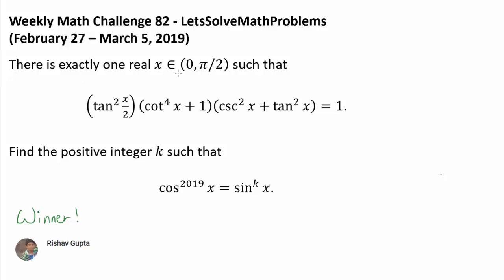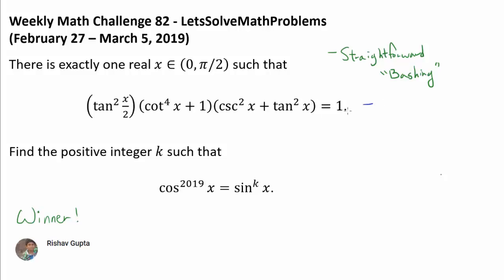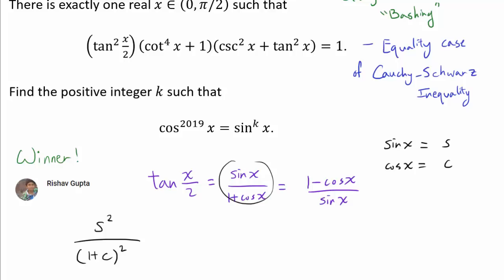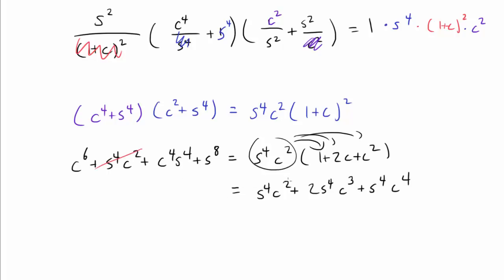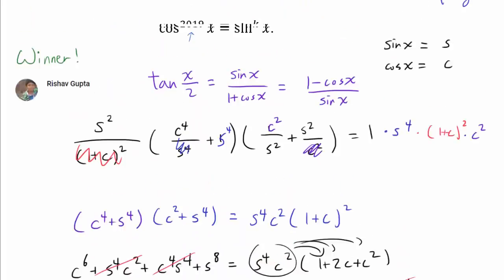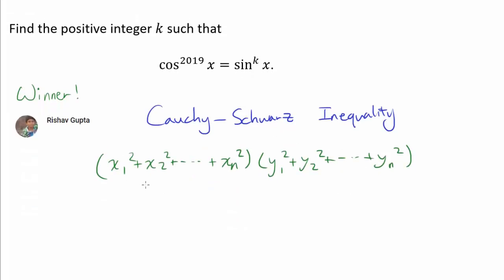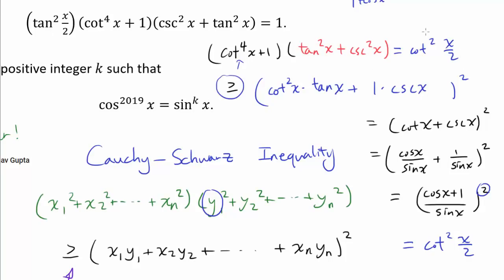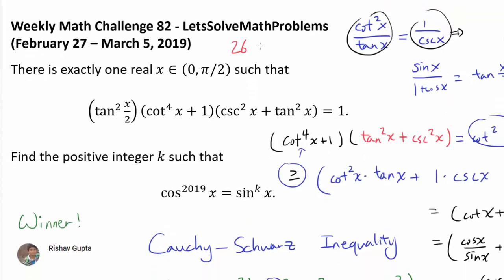Solution 82: Simple Bashing & Cauchy-Schwarz "Equality"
We efficiently solve the trigonometric problem in two different ways, with a subtle use of Cauchy-Schwarz inequality for the second method.

Congratulations to Rishav Gupta, JIN ZHI PHOONG, Hiren Bavaskar, Serengeti Ghasa, mstmar, adandap, EyyLmaoo, UbuntuLinux, Intergalactic Bajrang dal, and Bintang Alam Semesta W.A.M for successfully solving this math challenge question! Rishav Gupta was the first person to solve the question.